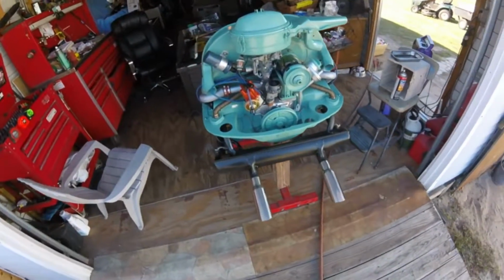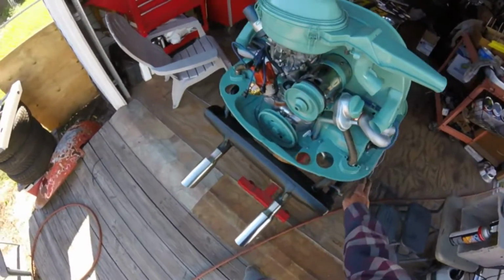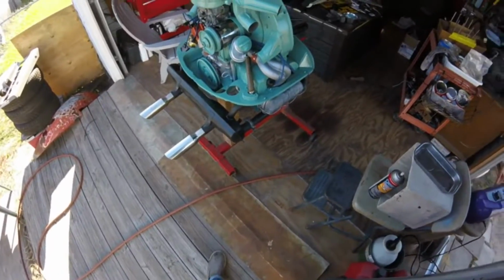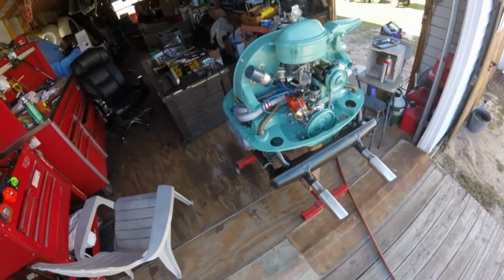72' VW Super Beetle Engine Assembly: 1600 Dual-Port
-In This Video my Father is assembling the Engine! Turns out to be a beautiful engine in the end, short sweet nicely edited video! Enjoy!

◄What Does Dalton Use To Record?